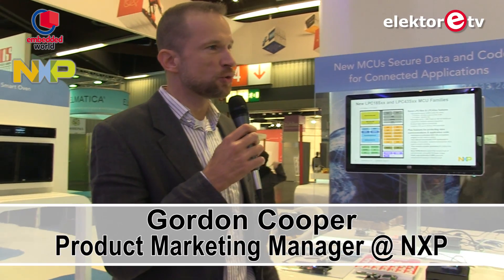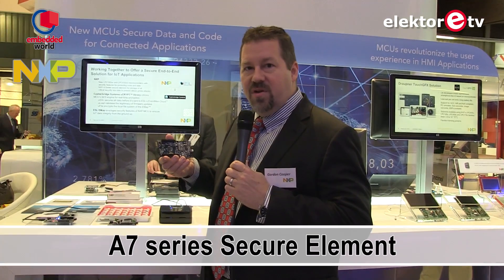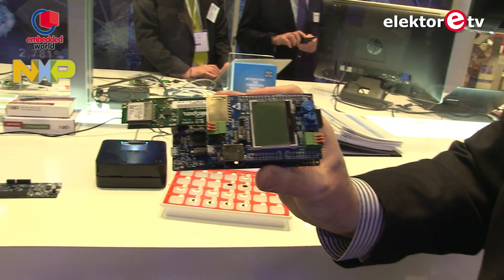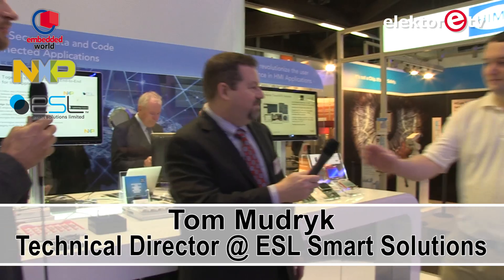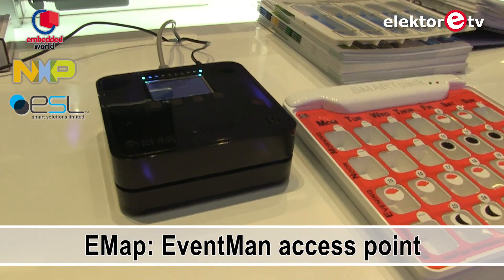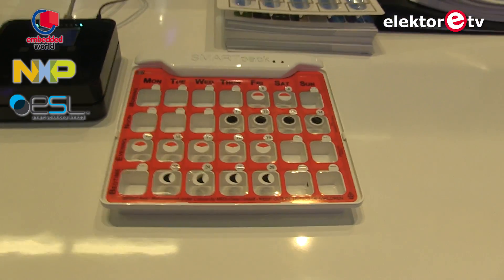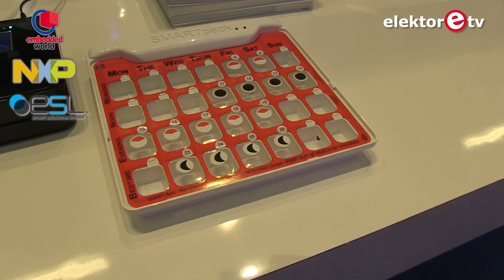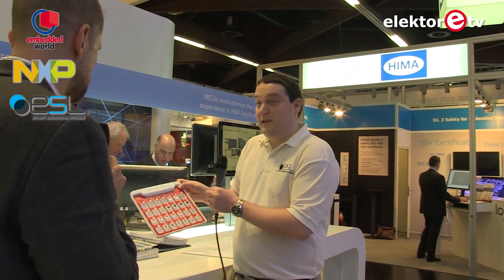NXP’s Secure MCUs for the IoT | Interview at embedded world 2015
Security is crucial in the IoT, but are microcontrollers ready for such challenge? The German editor-in-chief of Elektor, Jens Nickel, wanted to find it out…

At the embedded world exhibition we had the chance to visit the NXP booth, where the Product Marketing Manager Gordon Cooper explained us what's new on their LPC43Sxx and LPC18Sxx microcontroller series, and how they're getting ready integrating new security features. And there’s nothing better to illustrate how they work than a real application. Thus, Tom Mudryk from ESL showcased a true end-user device: the EMap, an NFC-enabled secure gateway.